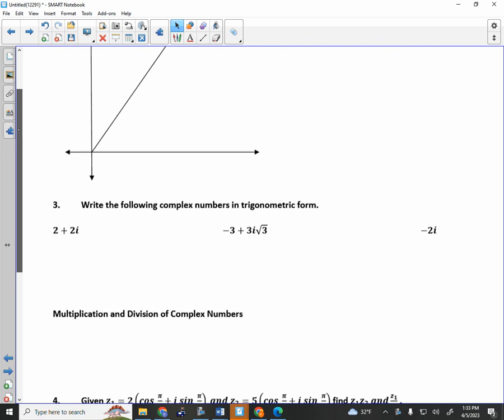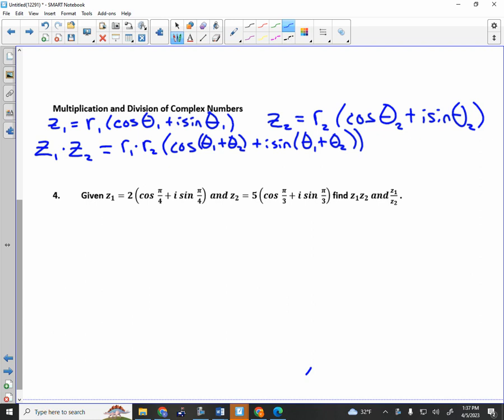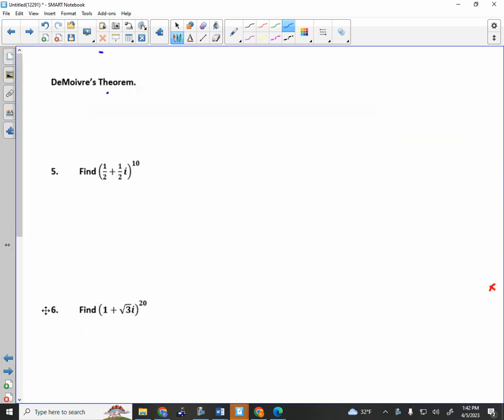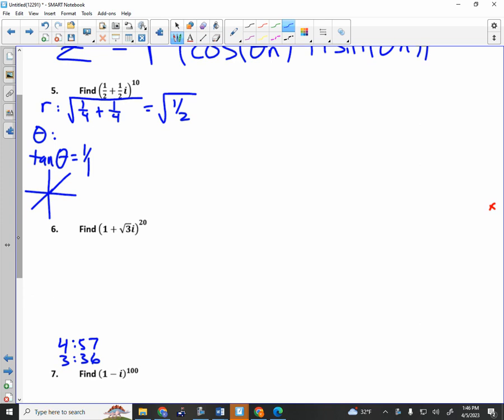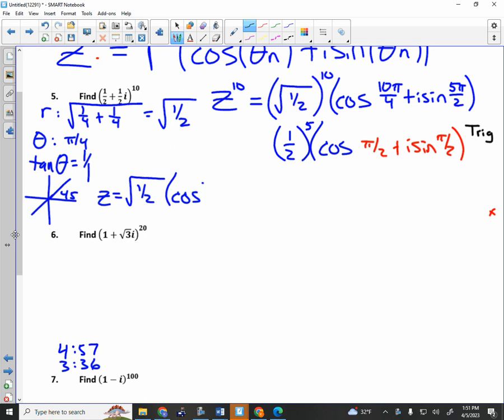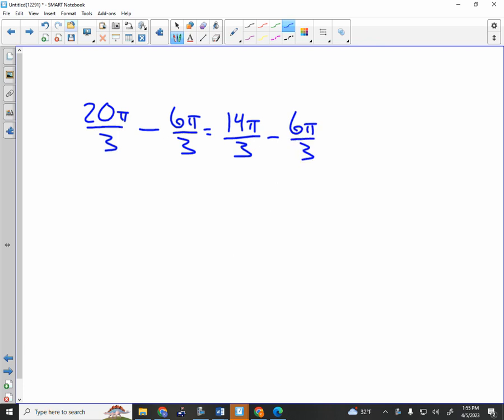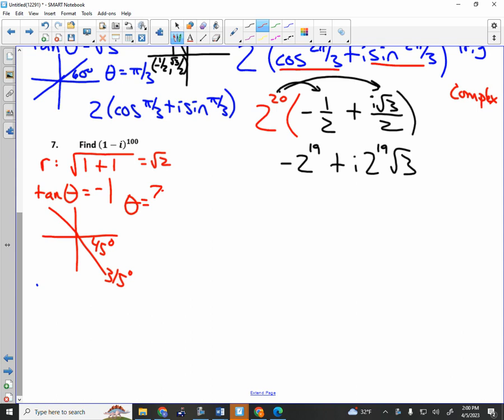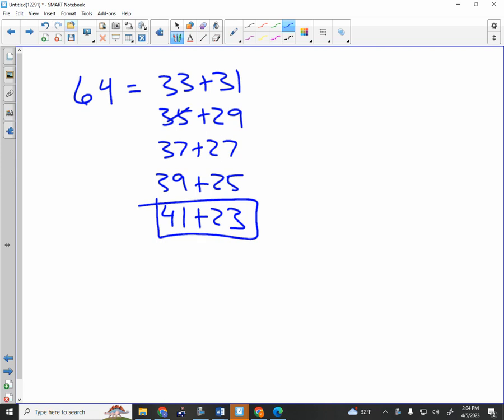College Trigonometry Unit 7.6 Notes DeMoivre's Theorem 2023